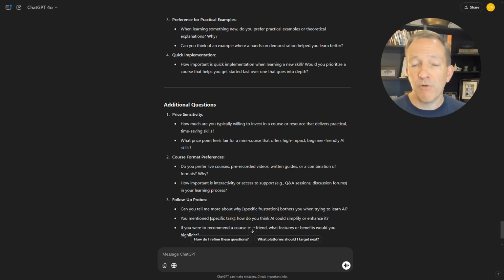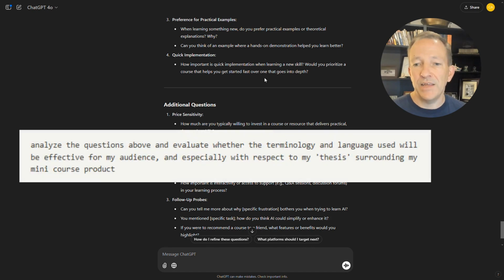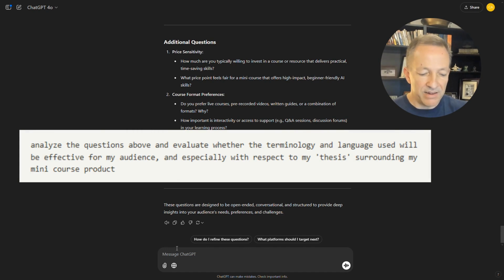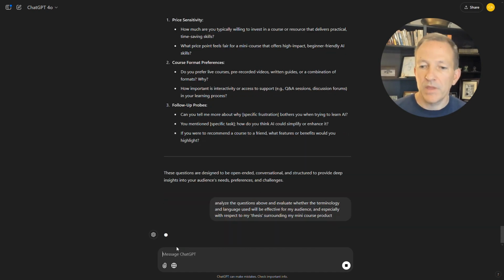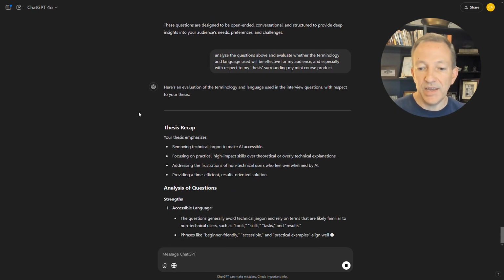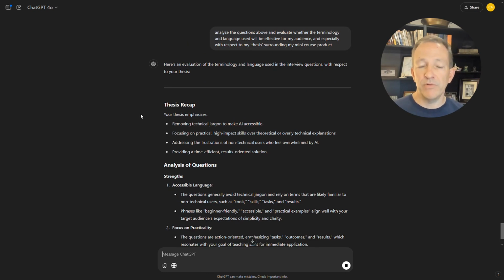AI-Powered Customer Research: Generate Perfect Interview Questions Fast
Unlock Better Customer Insights with AI

Creating customer research interview questions can be time-consuming, but with AI, you can go from an idea to a set of questions in minutes!

In this video, I walk you through my complete process for using AI to accelerate your customer research workflow. You’ll see how I turn customer reviews into an avatar, create personalized interview questions, and refine them to ensure they connect with the audience.

By the end, you’ll have a repeatable process to generate better questions, uncover customer insights, and validate your product ideas in record time.

Whether you’re validating a business idea, conducting user research, or just want to ask better questions, this method will save you hours and help you get meaningful results fast.

📌 Here’s what you’ll learn:
00:00 Intro: Why AI is a game-changer for customer research
01:32 Build Your Customer Avatar with AI
03:45 Prompt AI to Create Interview Questions
06:08 Refine Questions to Match Your Audience
08:20 Save Time and Validate Ideas Faster